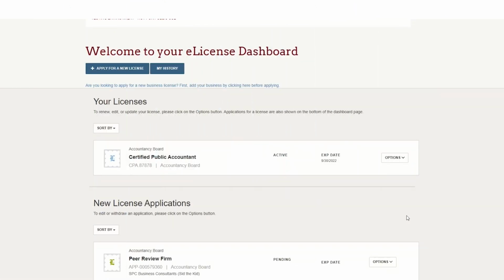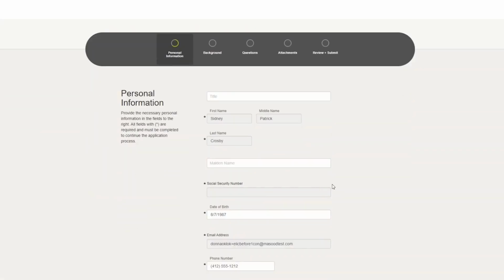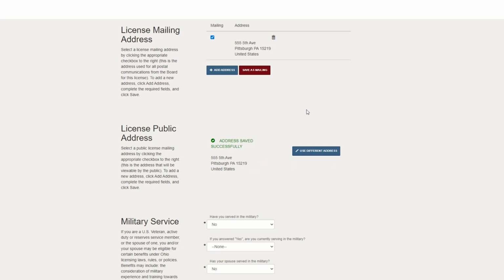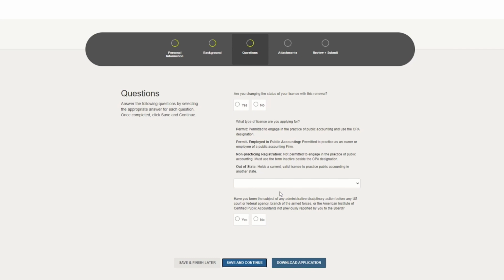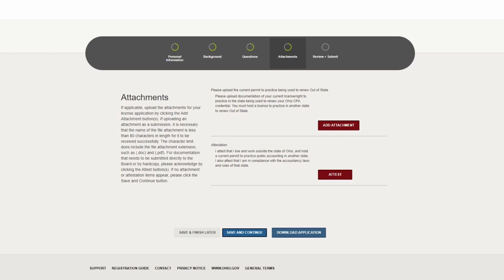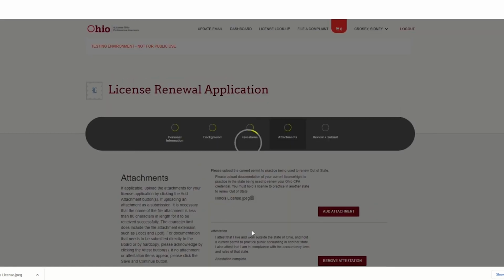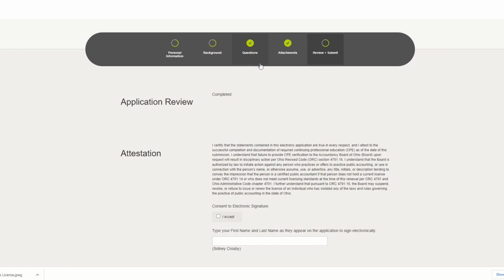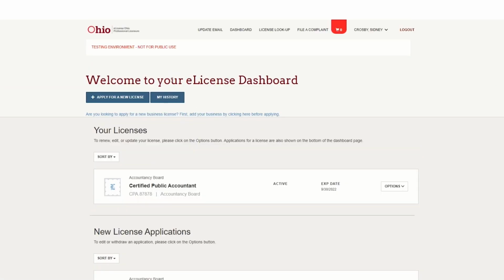Renewing with Out of State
This video walks through how to renew your CPA license with an Out of State license type through the eLicense Portal.

Be sure you qualify for this license type by reading the exemption requirements in OAC rule 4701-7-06 (F).